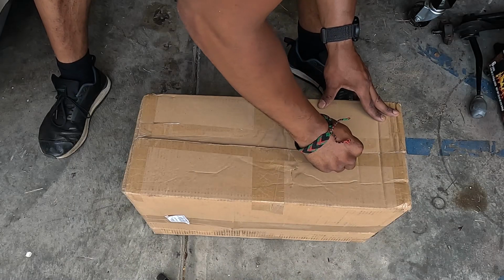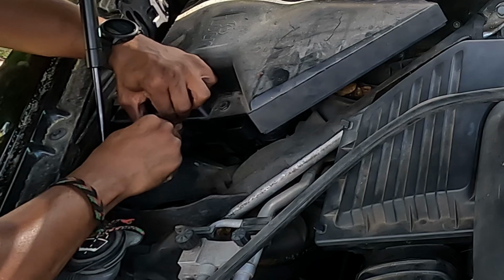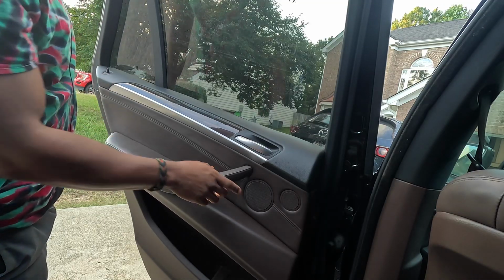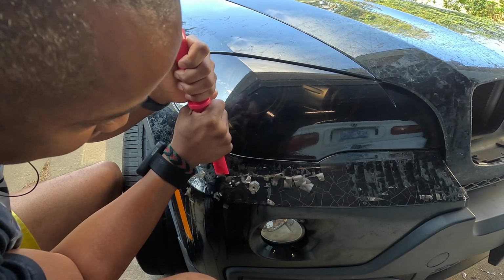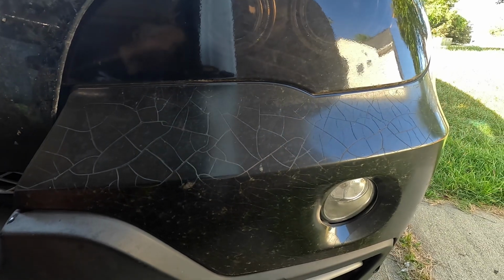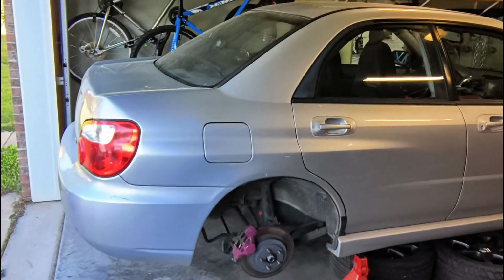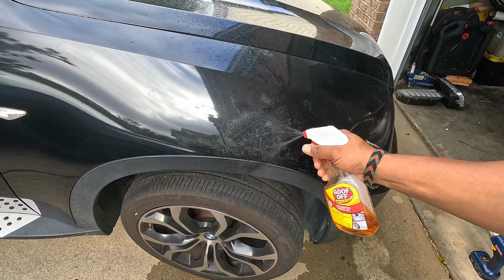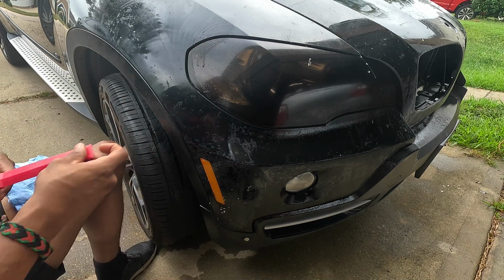BMW X5 E70 | clear bra removal, new handles & engine trim | Big Trouble PT 5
In this video I tackle MORE things that are wrong with my 2007 BMW X5 (E70). I install new rear door handles, a few new pieces of engine bay trim and...I remove clear bra (PPF) from the front. It was a pain.

It is living up to its name: Project Big Trouble